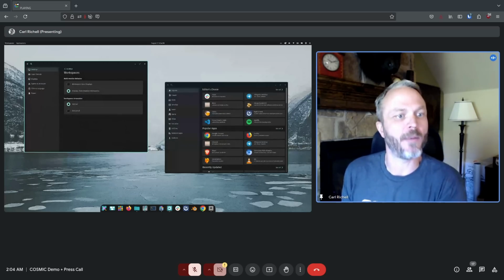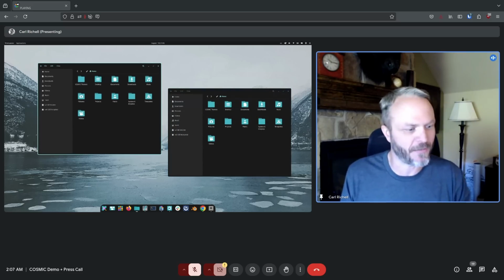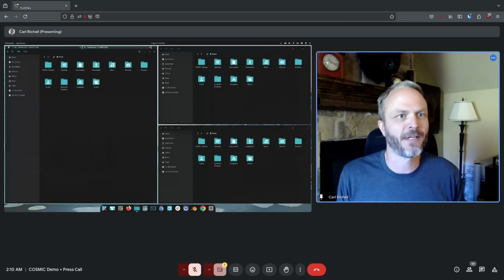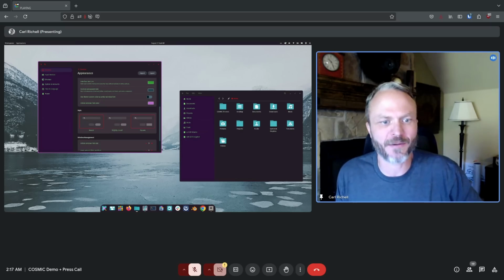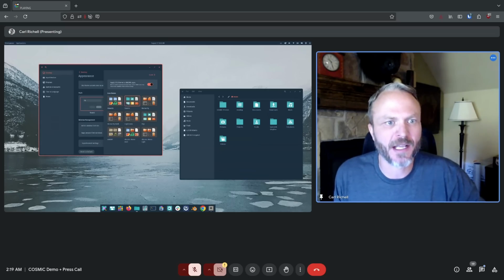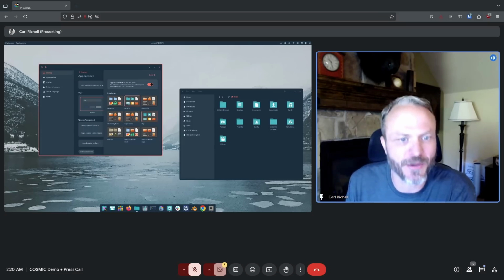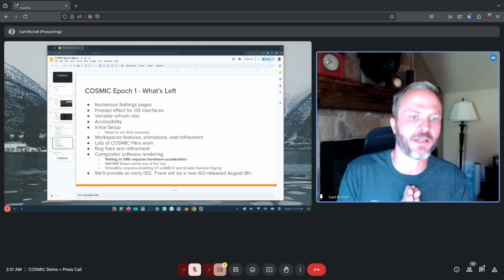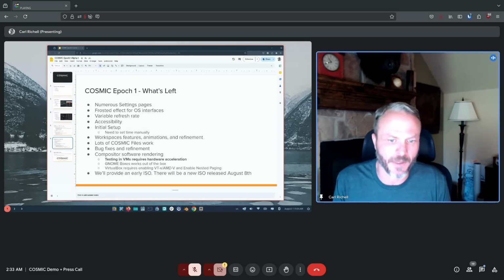COSMIC Desktop: Answering Your Every Question!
Recently I was invited to to a press event for the COSMIC Desktop alpha and and I got to learn a lot about this upcoming desktop and now I'm more excited than ever

Credits
🎨 Channel Art:
Profile Picture: